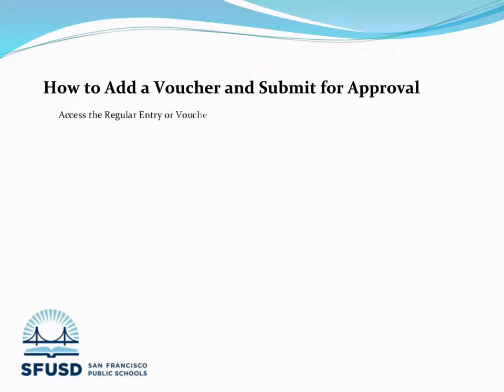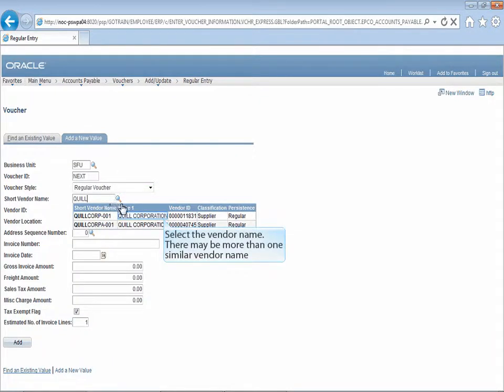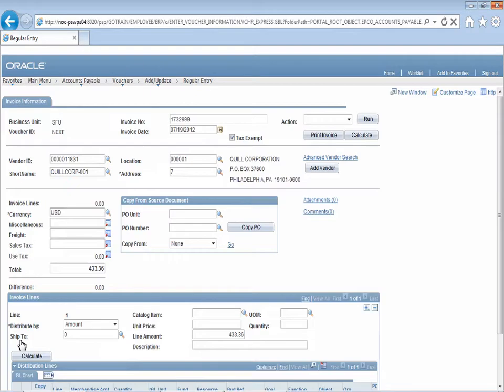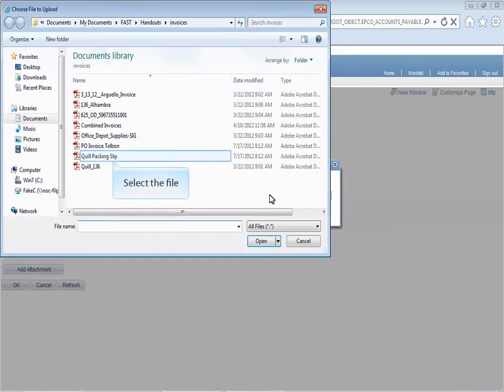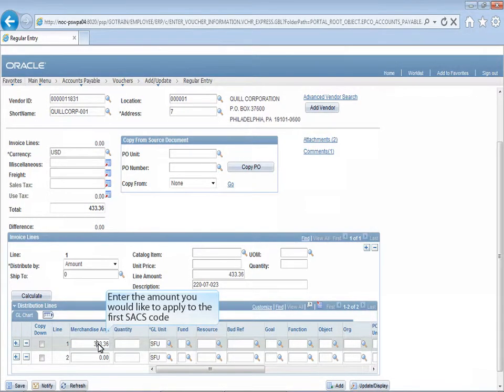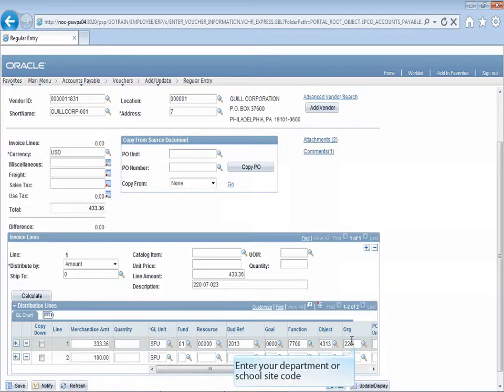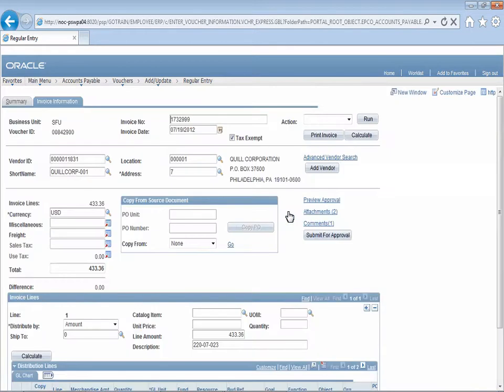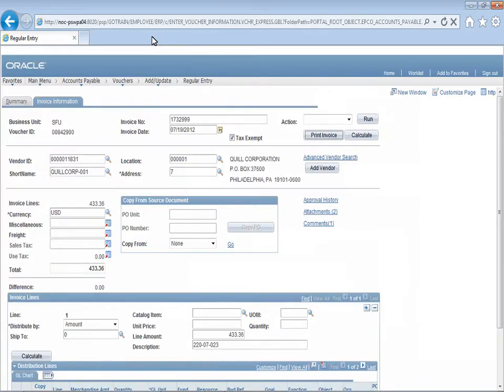How to Add a Voucher and Submit for Approval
GOFAST Training Video on creating and submitting a voucher in PeopleSoft 9.1 at SFUSD.